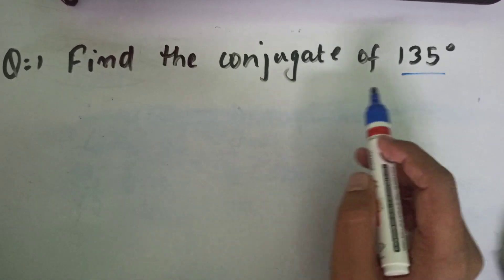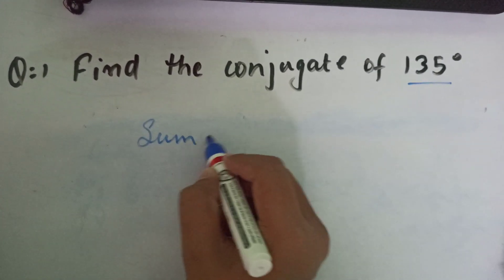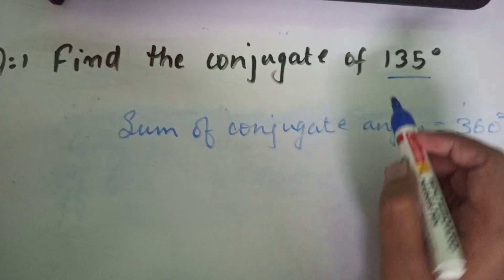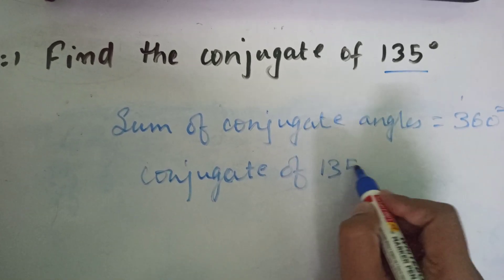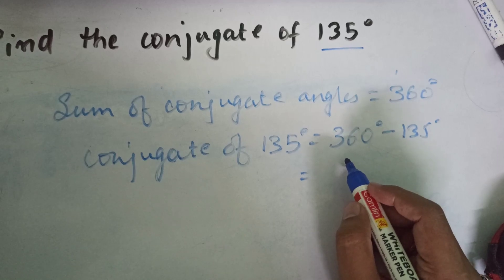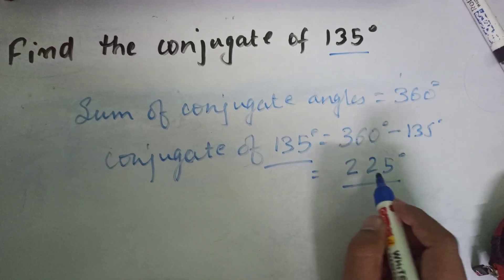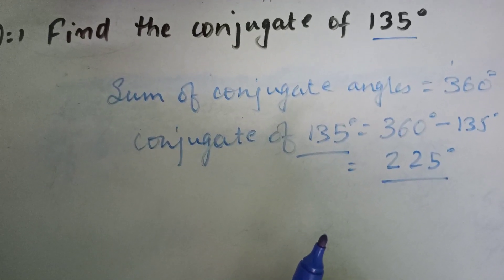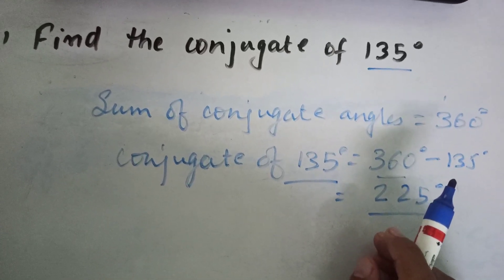How to find the conjugate of 135°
hello friends aaj ham is video mein find karenge conjugate 135 degree angle but before finding conjugate hamen pata hona chahie ki conjugate angles kya hoti hai angles hote hain jinka Sam 360 hota hai vahi supplementary angles ka sum 180 hota hai and complement angles Ka sum 90 hota